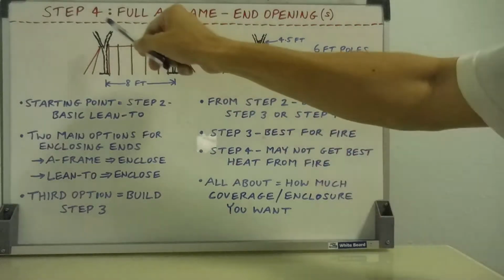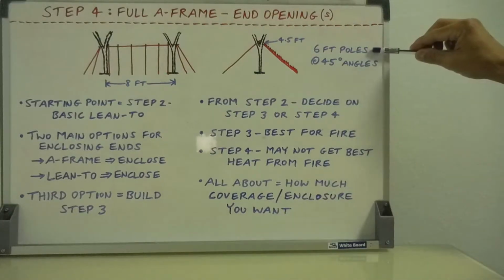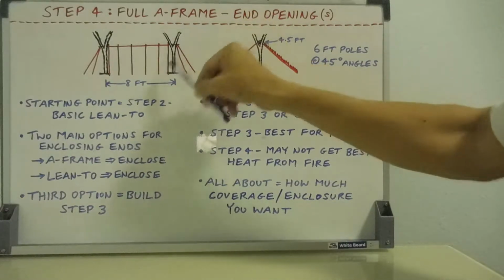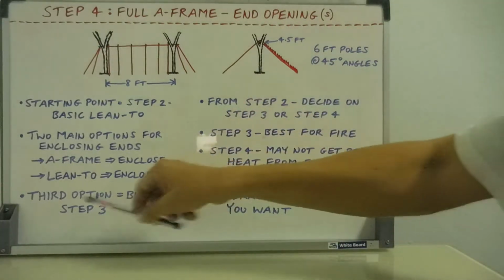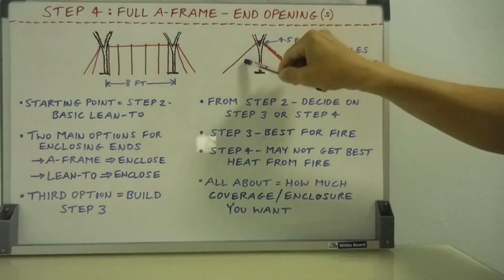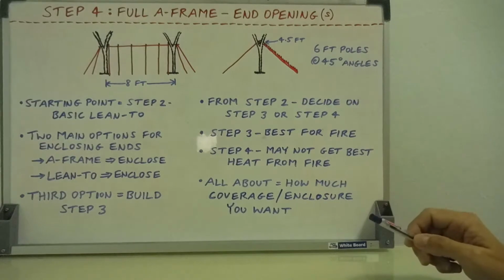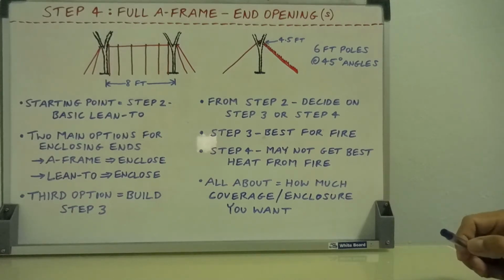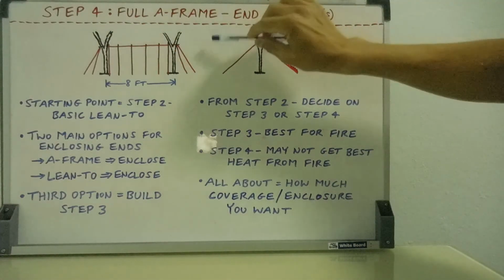Primitive Shelter Lecture (Part 4) - Full A-Frame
Stephen Kaposi 2016